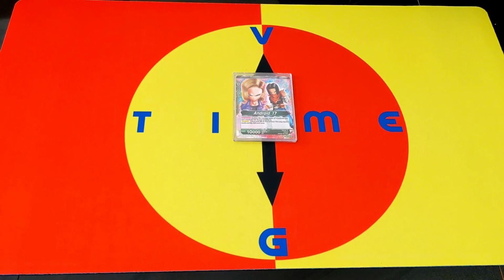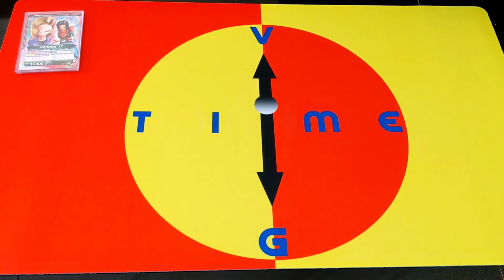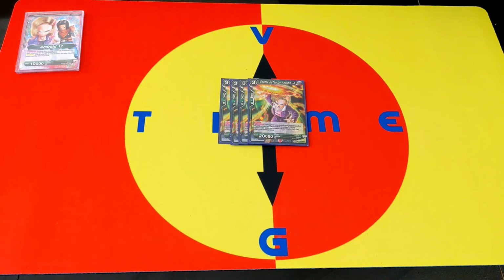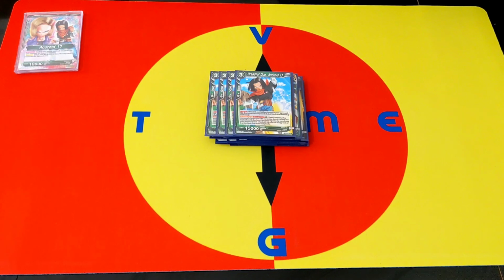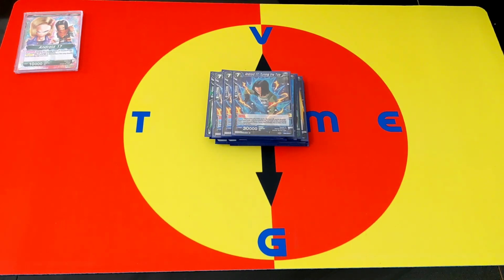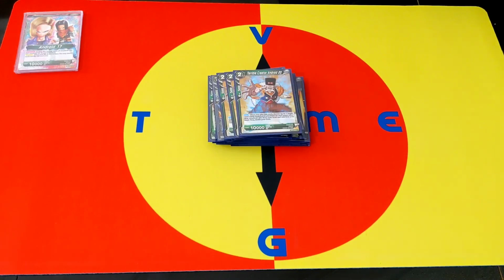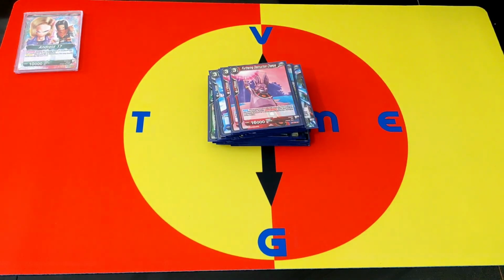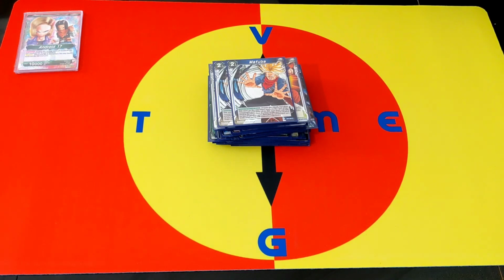My Budget Android 17 Deck Profile for the Dragon Ball Super Card Game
A Budget Android deck to get you started